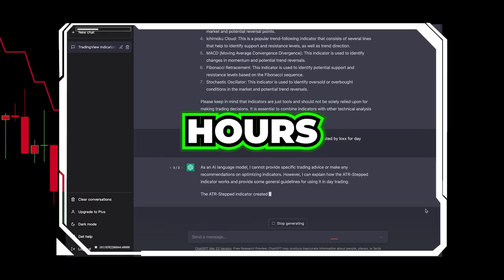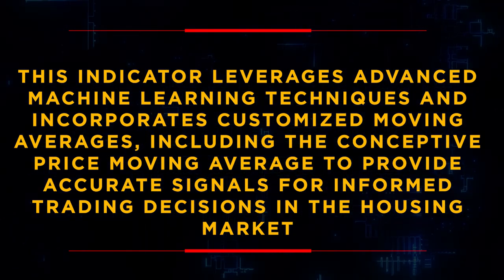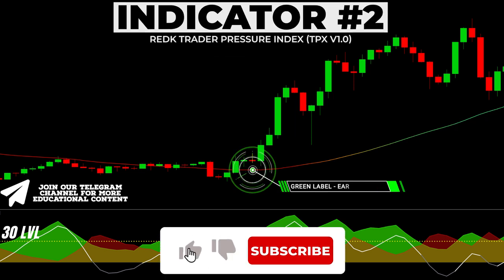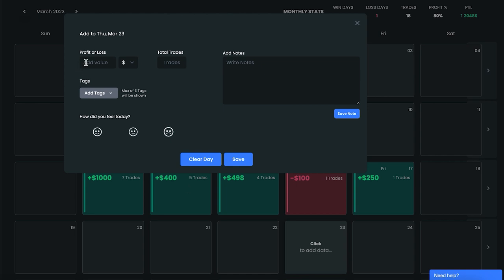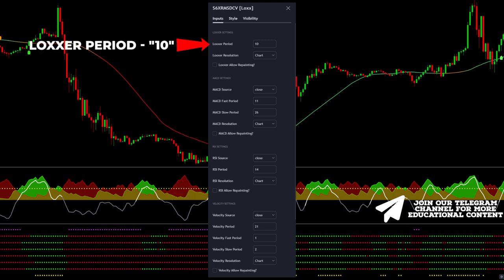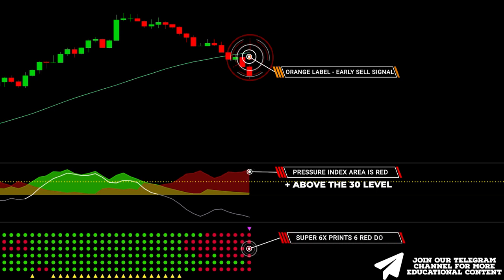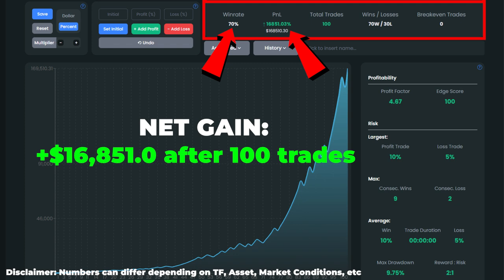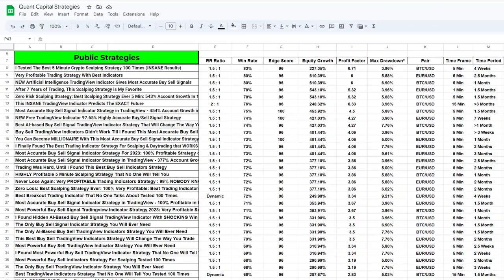ChatGPT Trading Strategy Made 16851% Profit ( FULL TUTORIAL )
Today, we show you a ChatGPT Trading Strategy That Made 16851% Profit in Backtest on TradingView (including the insane private Buy Sell TradingView indicator). We will test this ChatGPT TradingView Strategy 100 times to see how much money we could actually make by using it. So, watch the video till the end to figure out the results!!

This ChatGPT Trading Strategy is related to AI Trading, Trading Bot, Trading Robot, ChatGPT, Artificial Intelligence Trading.

IMPORTANT